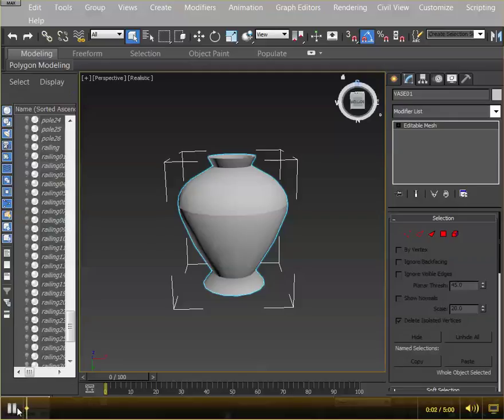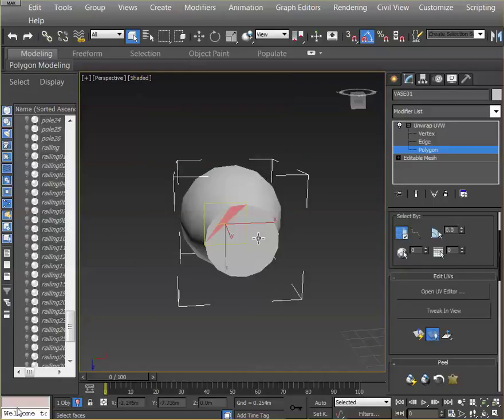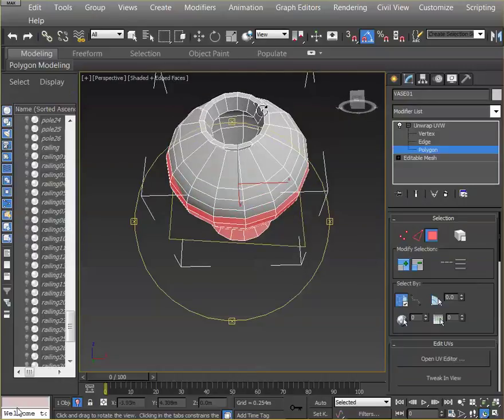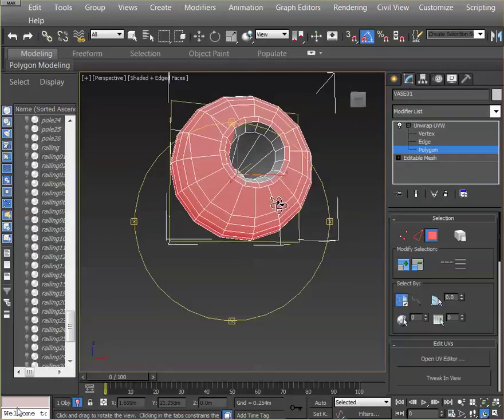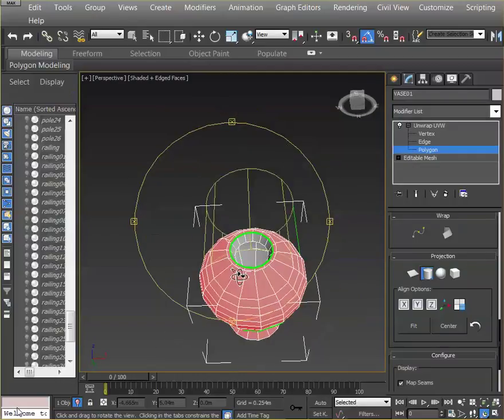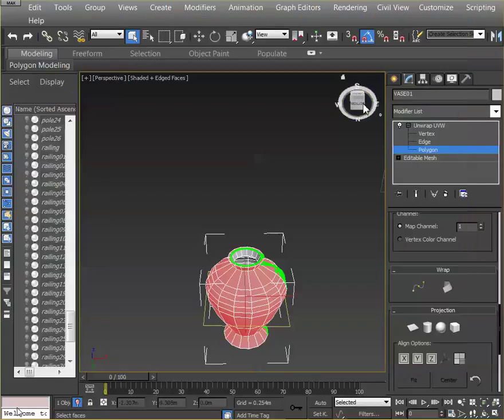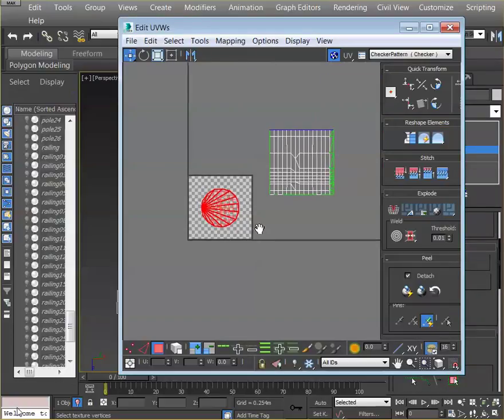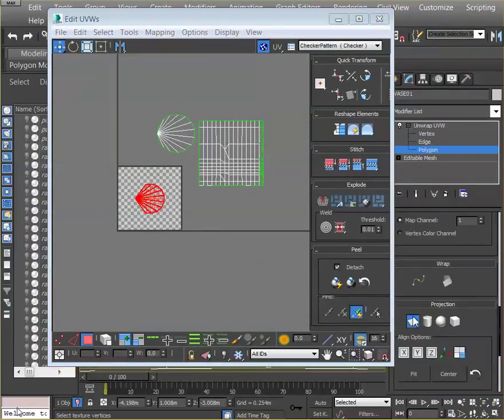GAD321_W2_3dsMaxVasePart1